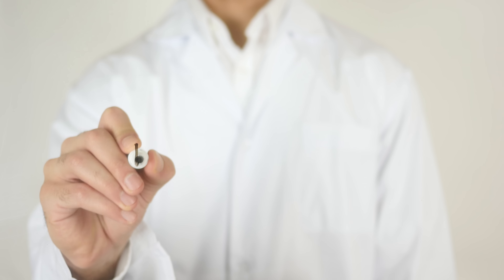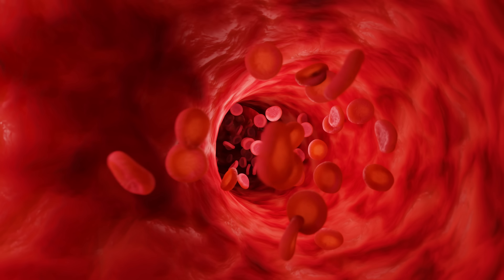Don’t have hair transplant without watching Sam’s Videos to ensure best results.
90% of the time, you experience hair loss because of a lack of blood circulation.

Sam Cinkir, Founder & Managing Director of Este Medical Group, explains how the procedure works and why we won the award for the 'Best Hair Transplant in Turkey" t